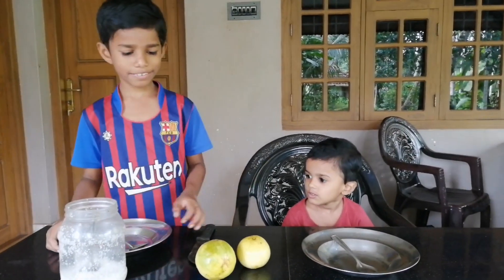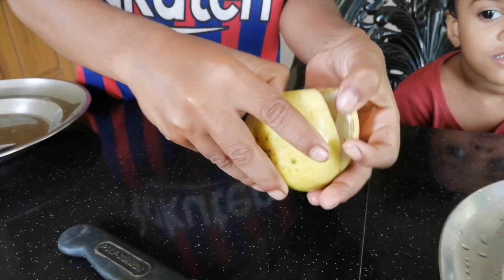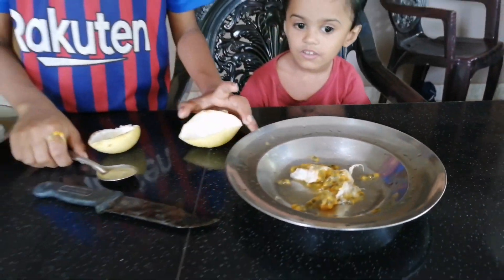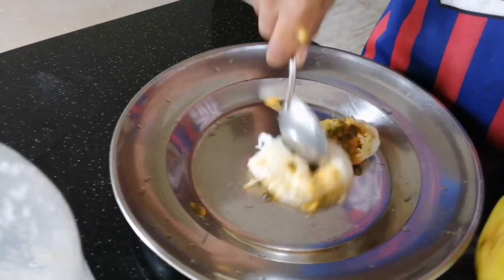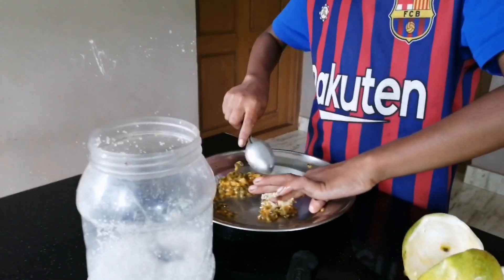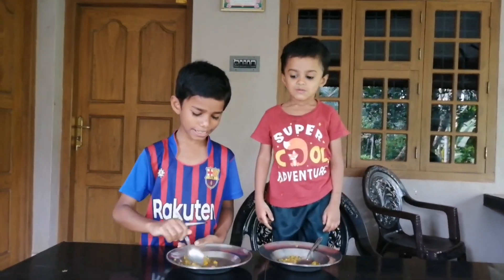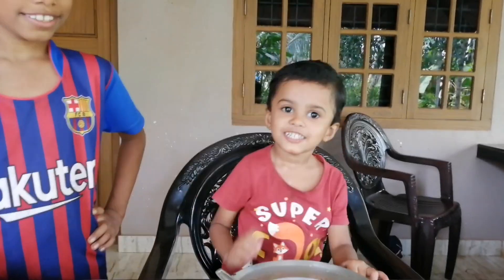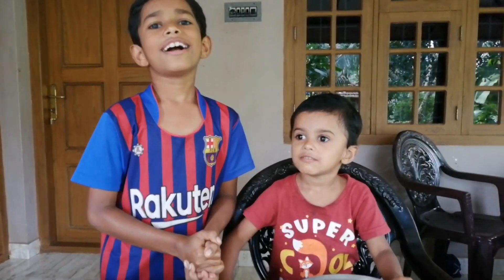സാജു ഞാനും EATING CHALLENGE 😱😱😳😳😜😜🤣🤣🤣🤣🤣😂😂😂😂😂🥰🥰😍😍😍😄😄